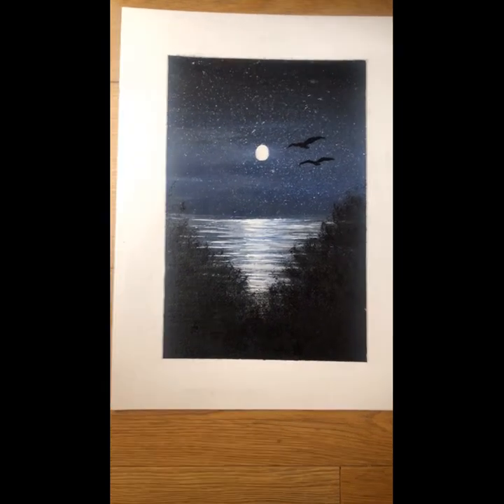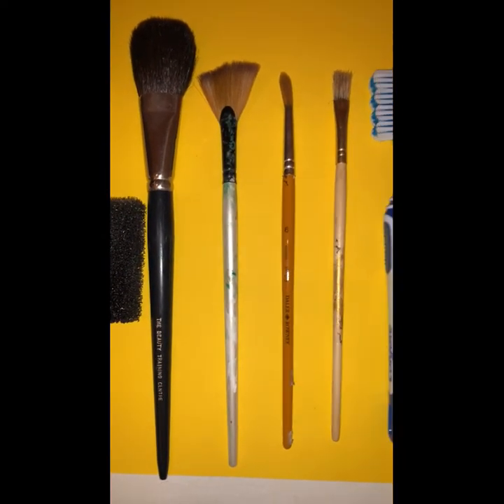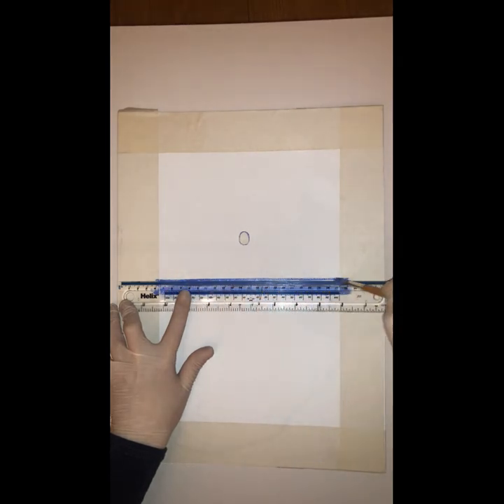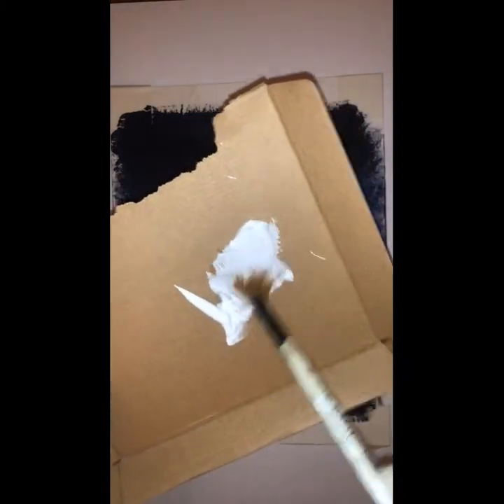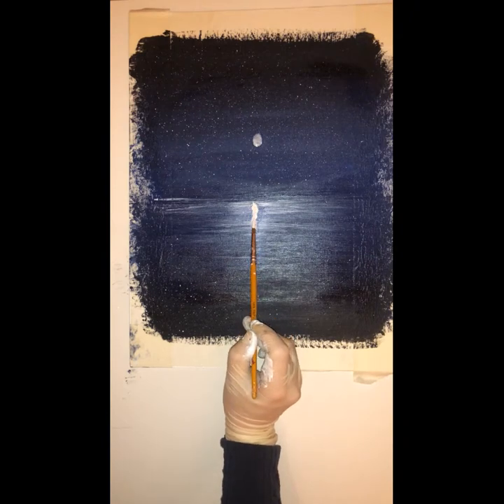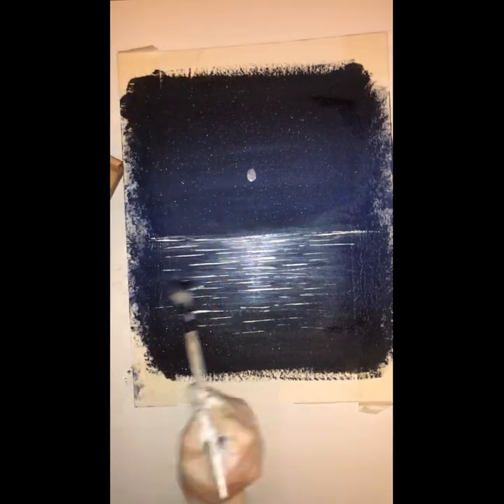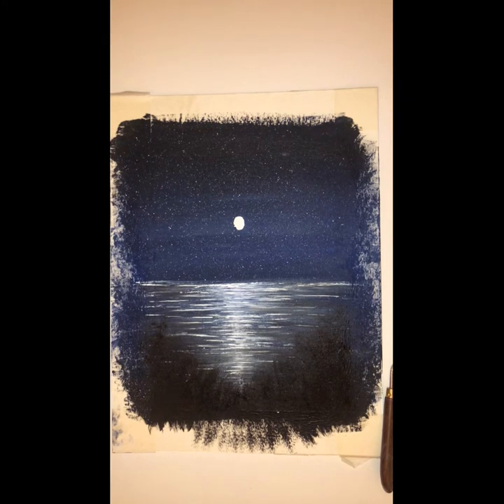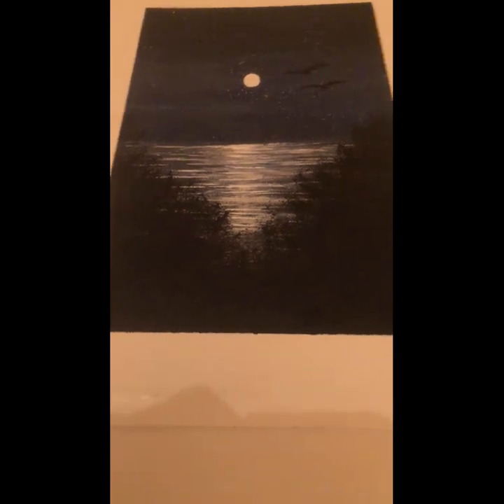Night Time Landscape Acrylic Painting Tutorial - Artby.elif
During this time in lock down I wanted to help keep you guys occupied with this fun easy night time scene landscape painting using just 3 colours!

Comment your thoughts as it is important for me to know what you guys think!